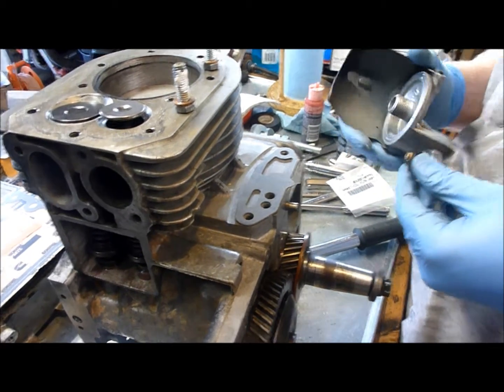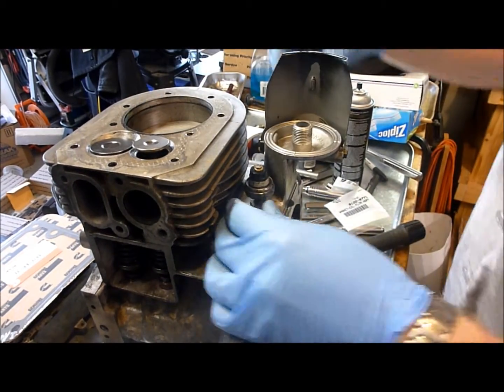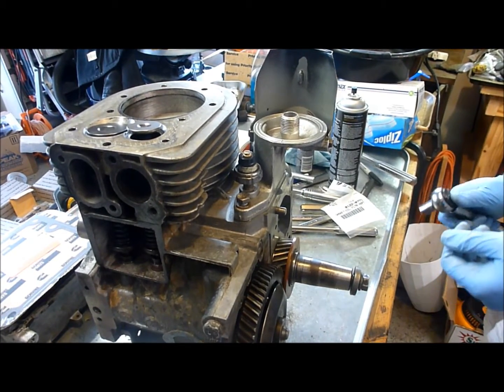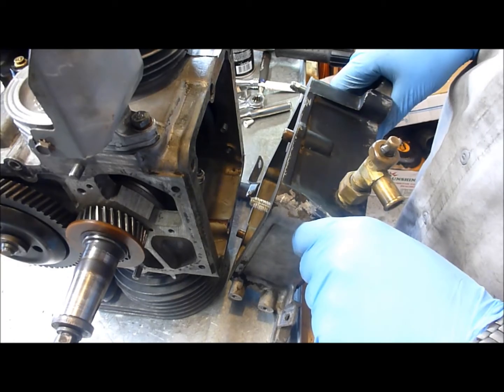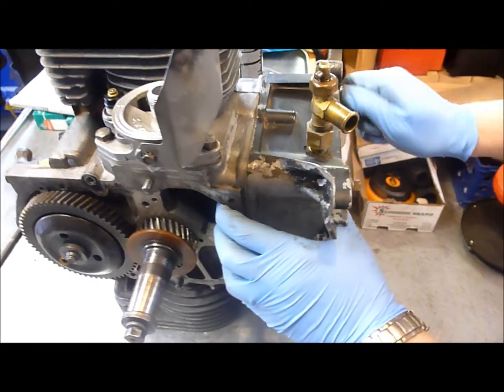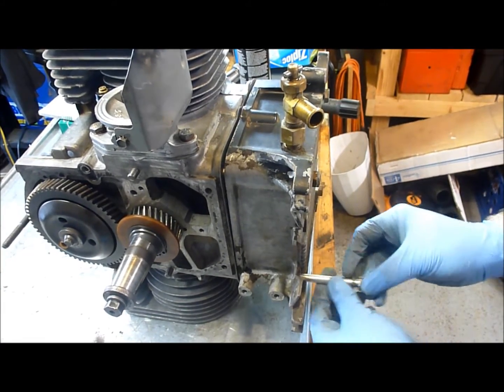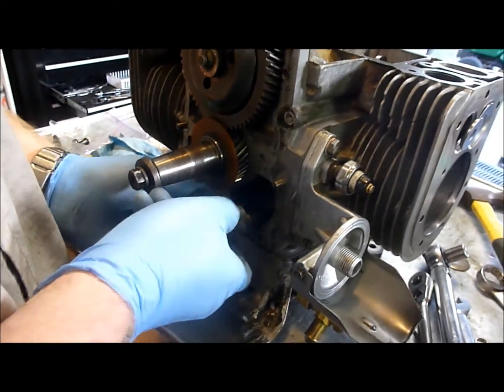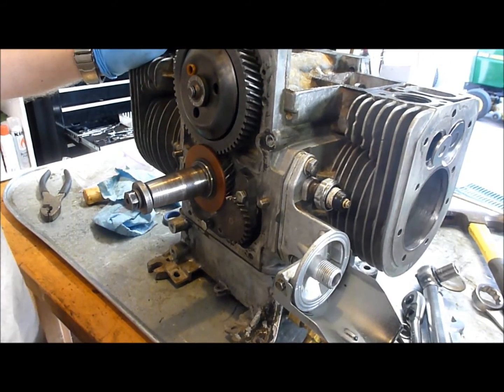Rebuilding an Onan B43G (Part 9) Oil System parts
Oil pan, oil filter adapter, and oil pump installation

This is a B43G 18 hp Onan that was rebuilt in October 2013. It was pulled from a 1985 John Deere 318. By no means am I a mechanic, this was only the 3rd rebuild I had ever done when completed. You might do things differently, this is how I rebuilt this engine and hopefully helps others. (Total cost of the rebuild was ~$400 using all OEM Onan parts vs $1,500 for a repower). Repowers and rebuilds should be on a case by case basis. This took us three weekends to complete.